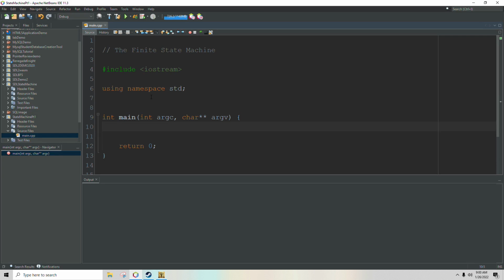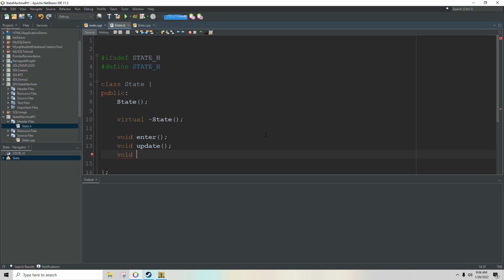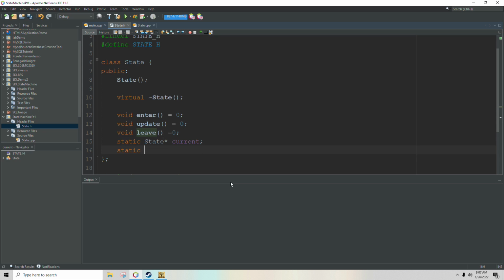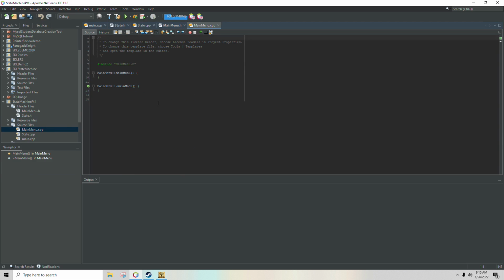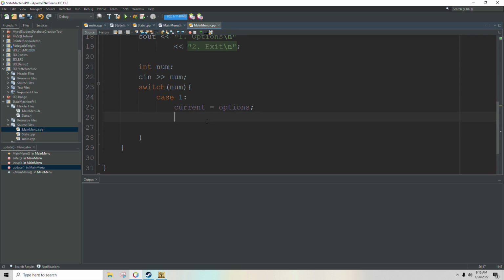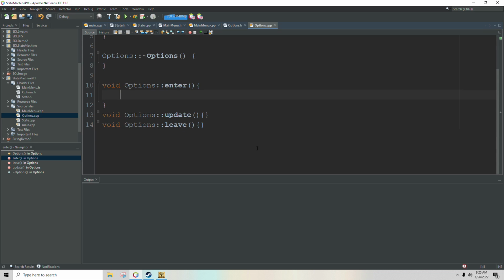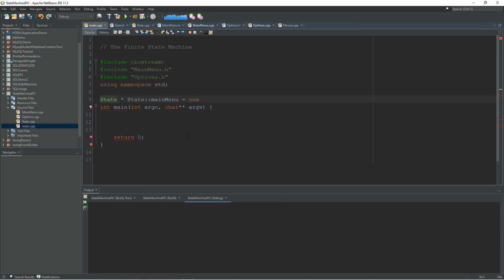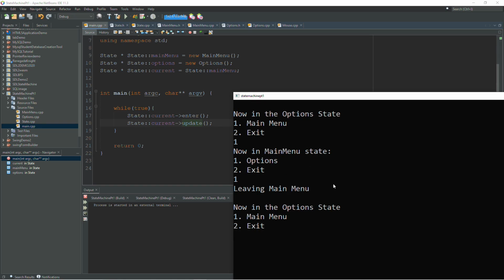C++ Polymorphic Finite State Machine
How to create a state machine in C++